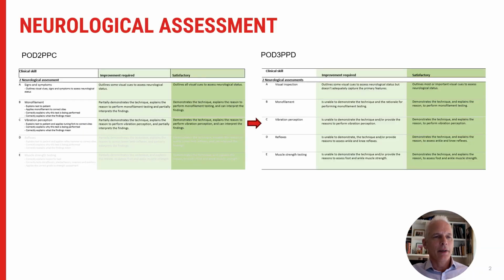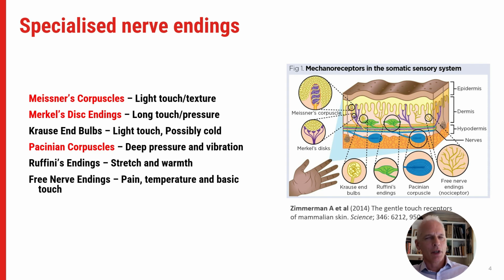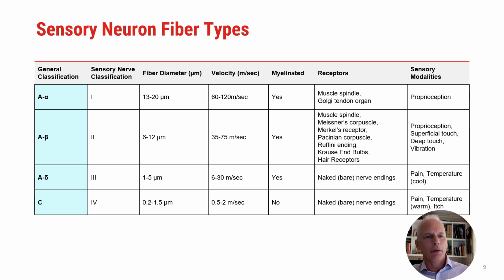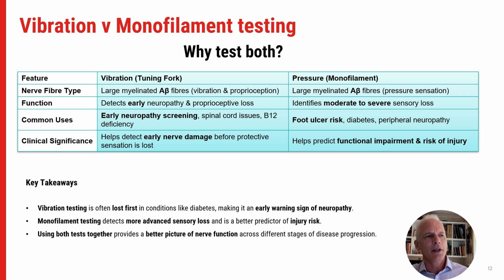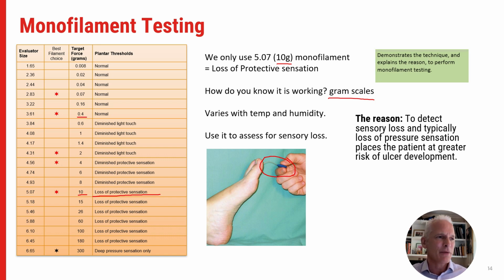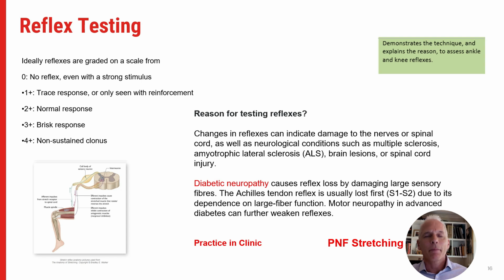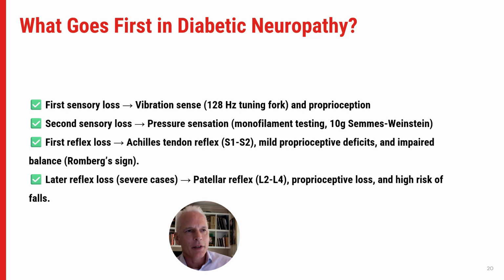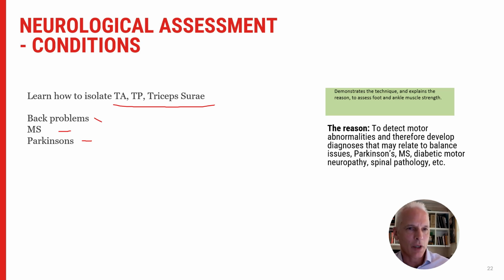Neurological Assessment POD3PPD Clinical Exam Guidance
This rather long video will hopefully give you some good guidance on neurological assessment, how to complete the POD3PPD Clinical Exam and also put you in a good position to complete the 2nd Semester POD3PPE exam as well.